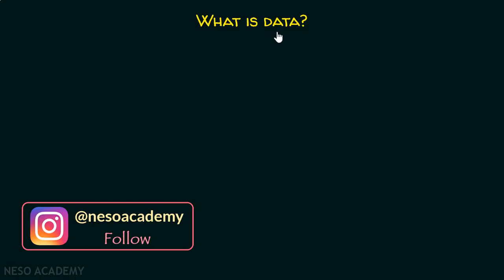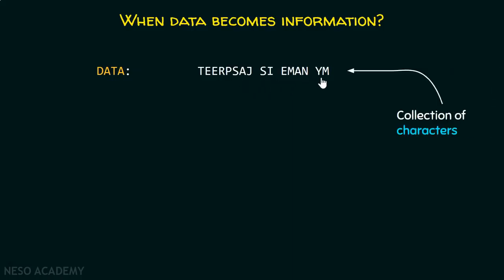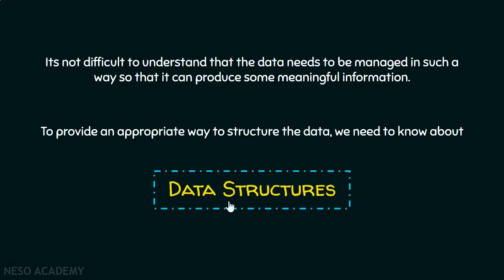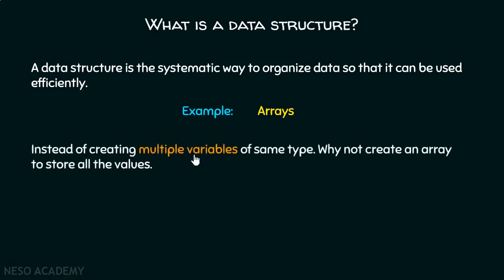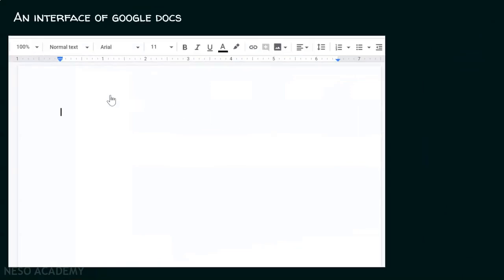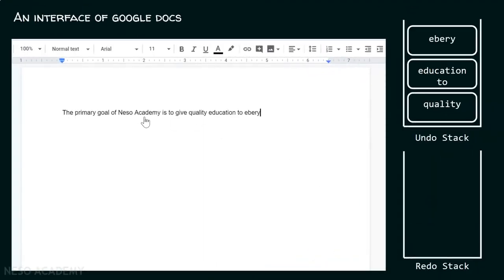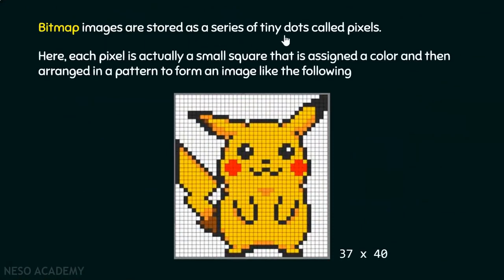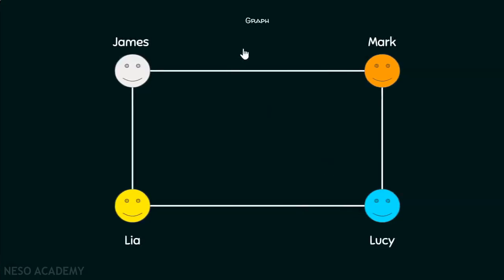01 Introduction to Data Structures